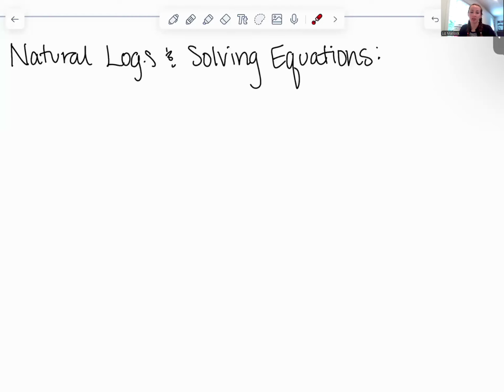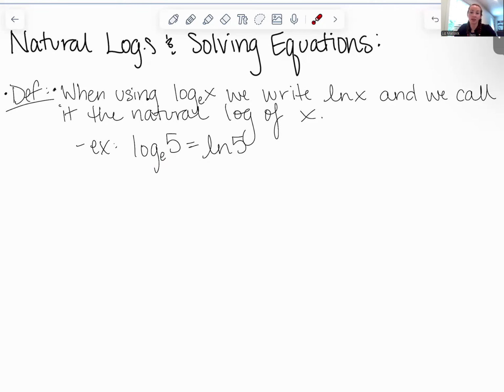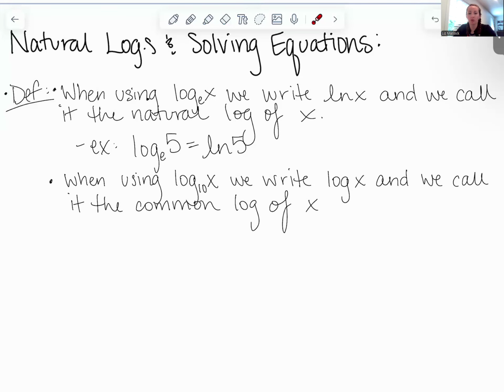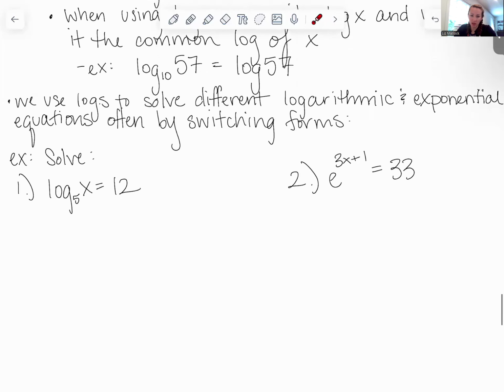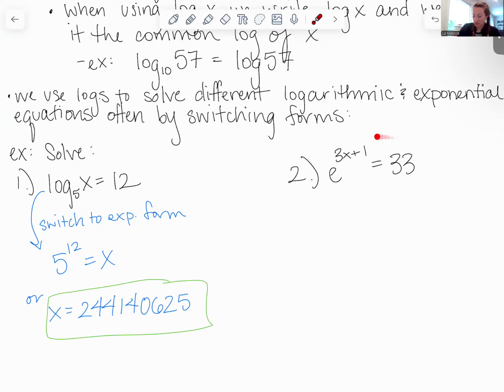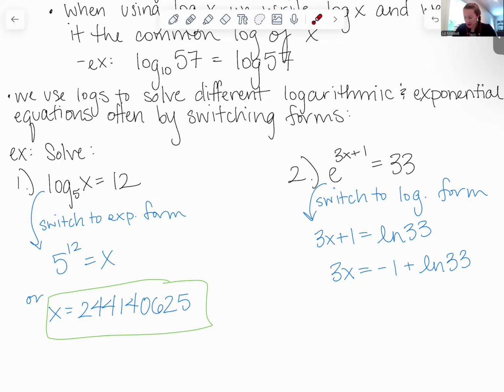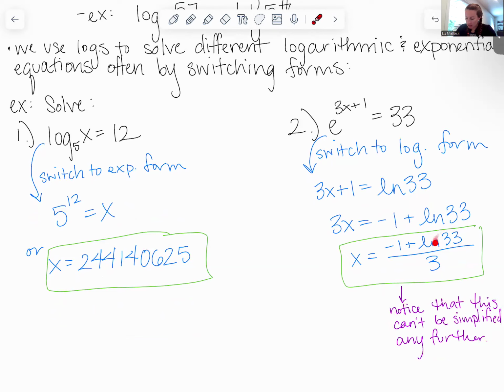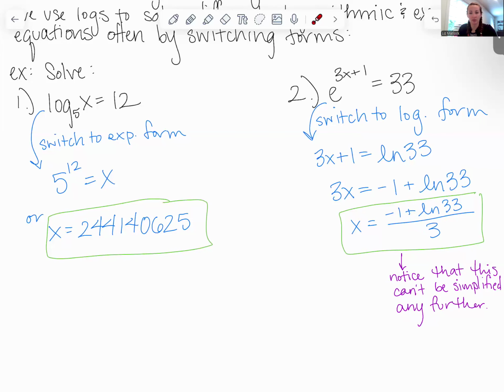5.3 : Log Functions (natural log)